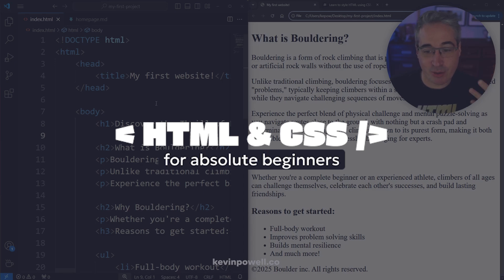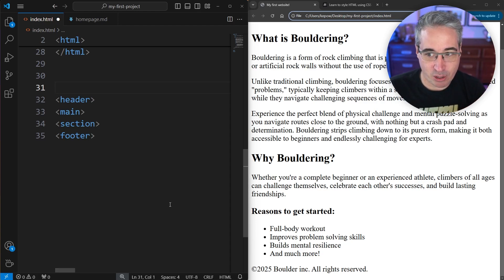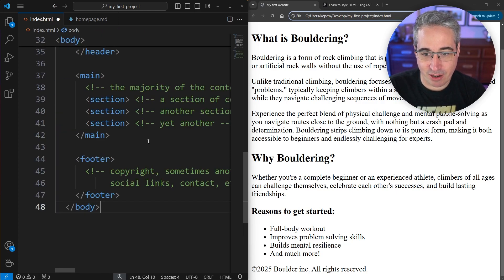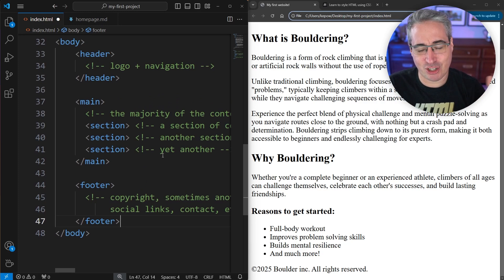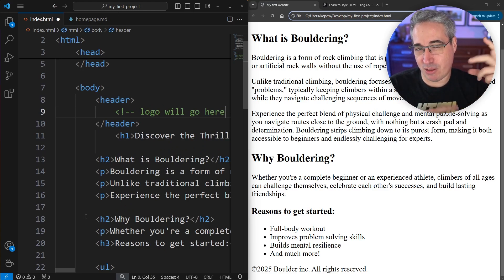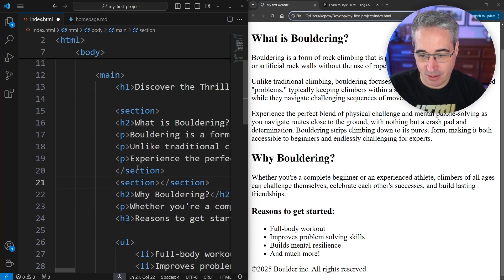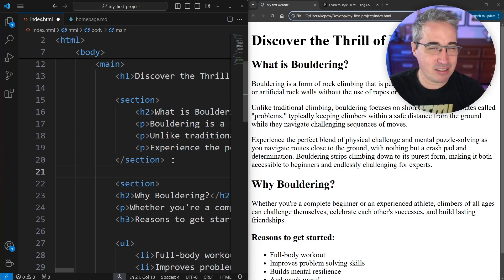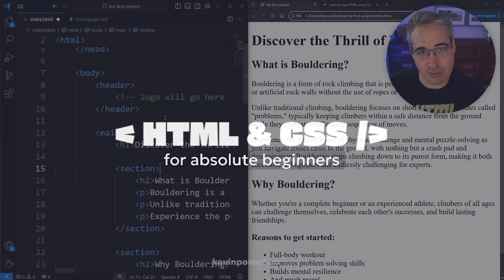HTML & CSS for Absolute Beginners: Semantic HTML